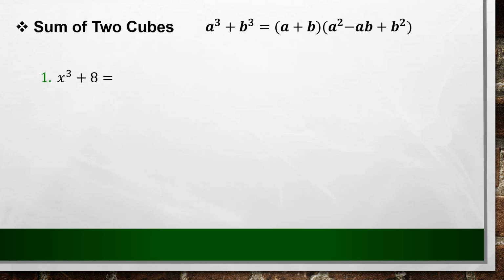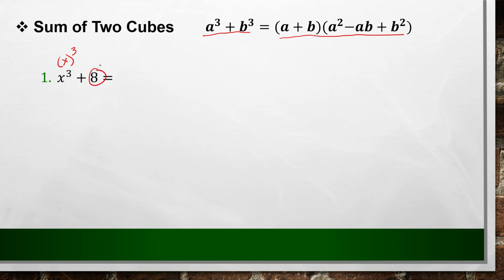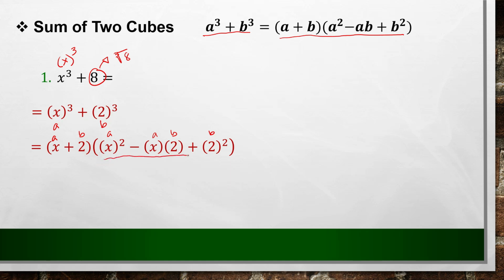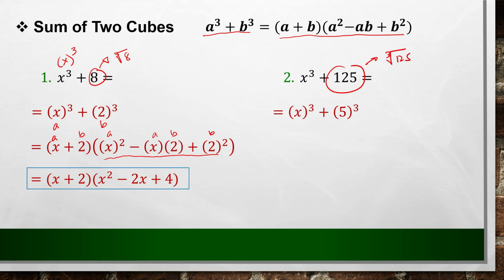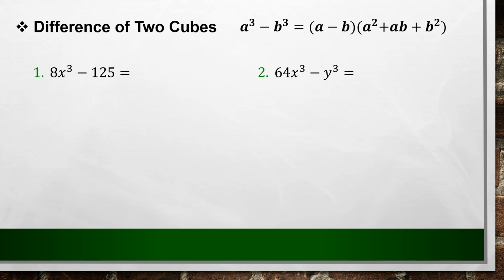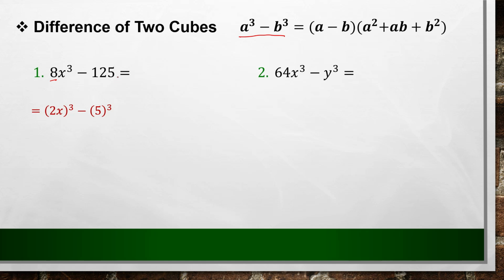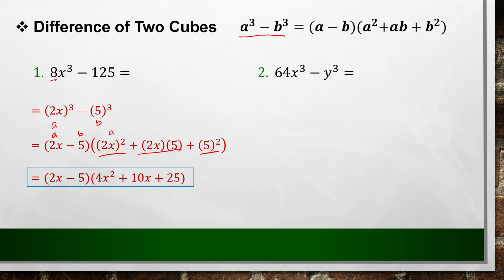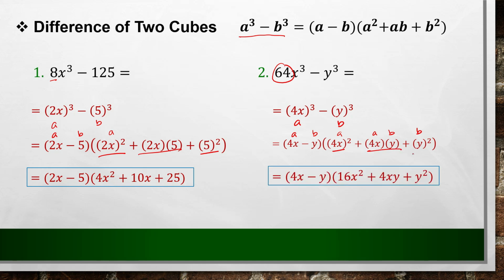Sum and Difference of Two Cubes - Factoring